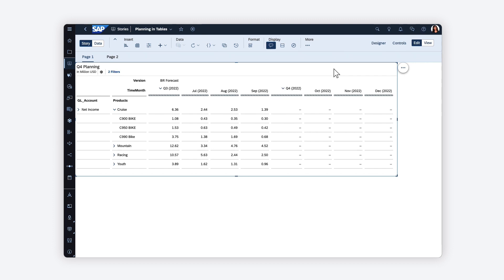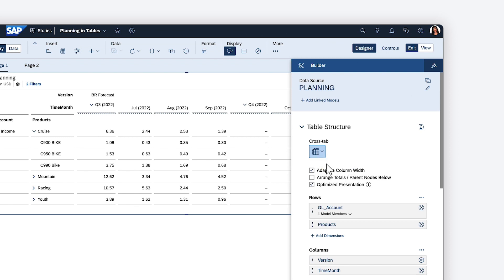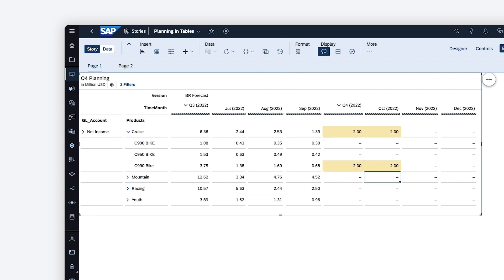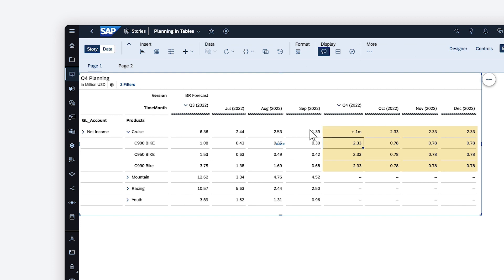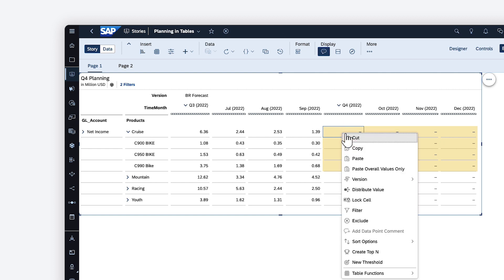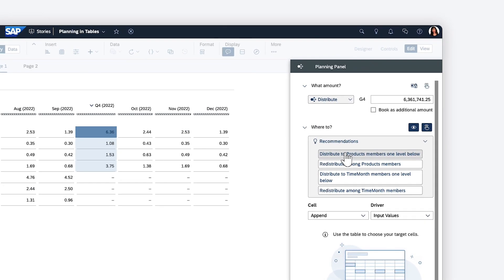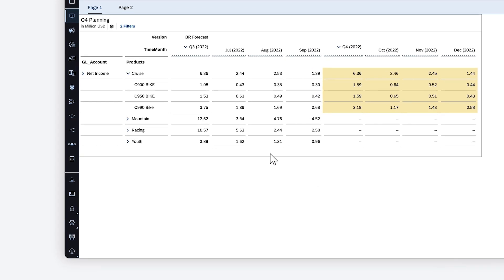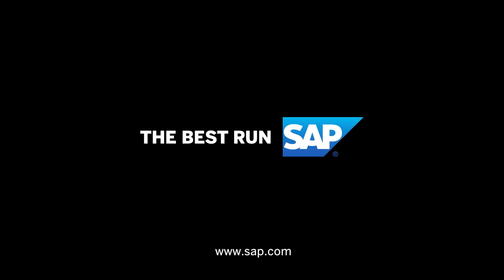How to Plan Using Tables: SAP Analytics Cloud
In this video you’ll explore the range of planning options in tables by reviewing key options in the Builder, entering values in empty leaf and parent cells, adjusting the values in booked cells, copying values, distributing values using the Planning Panel, and creating new dimension members.

Chapters:
0:00 Intro and table options
0:51 Showing unbooked cells
1:01 Setting the data entry mode
1:19 Entering values in unbooked cells
2:09 Adjusting cell values
2:43 Copying and pasting values
3:15 Using the Planning Panel
4:37 Adding new members